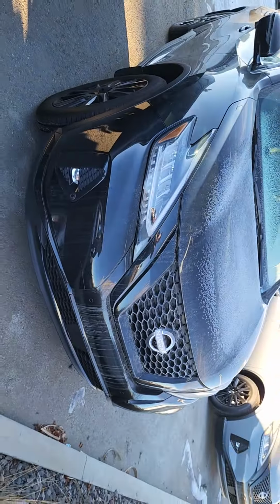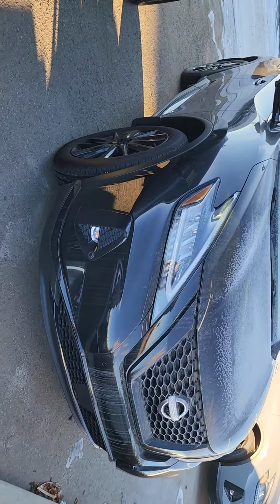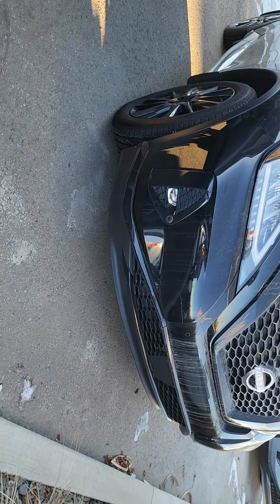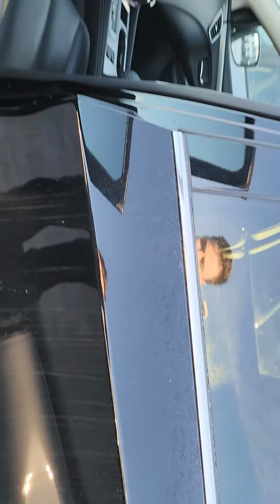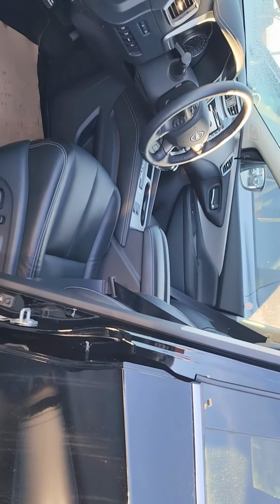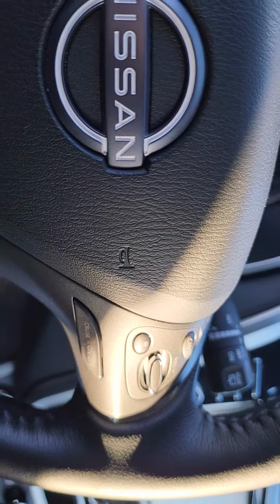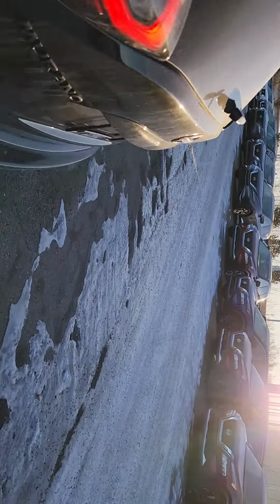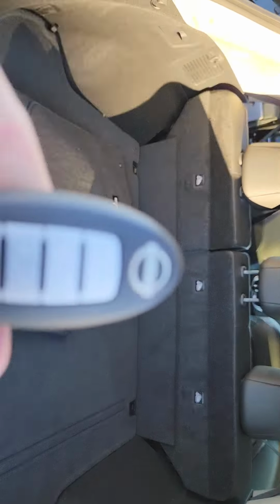Absolutely gorgeous 2023 Murano SL!